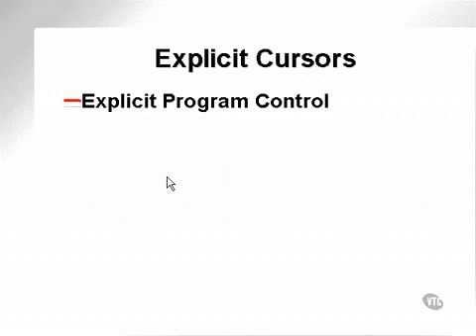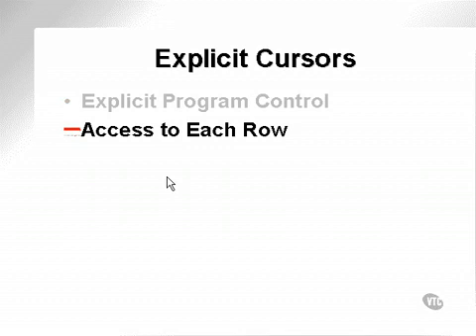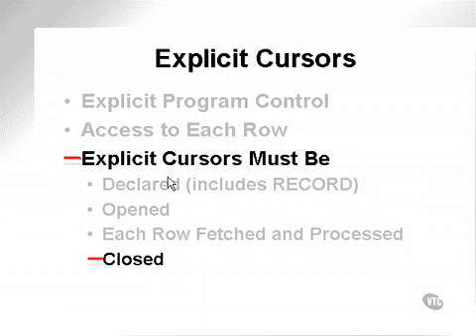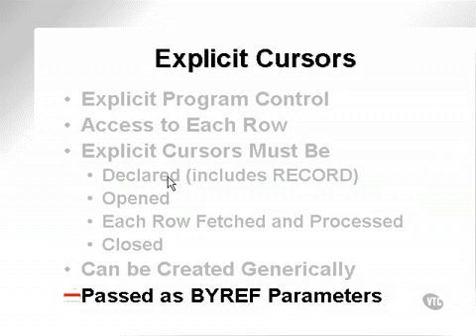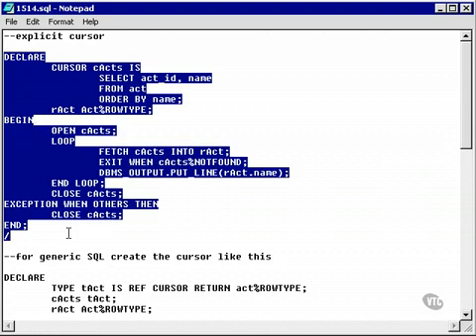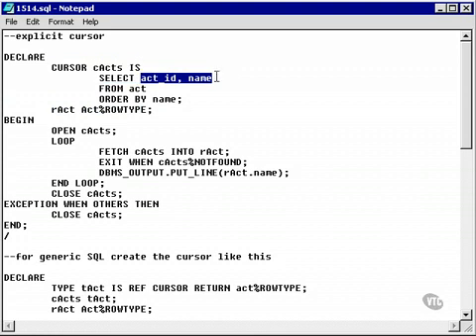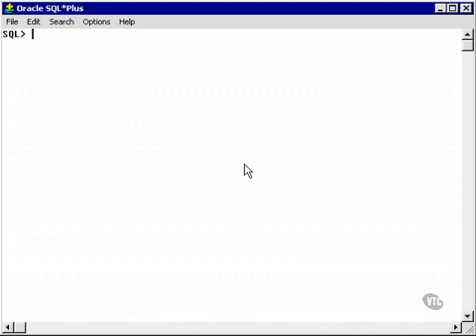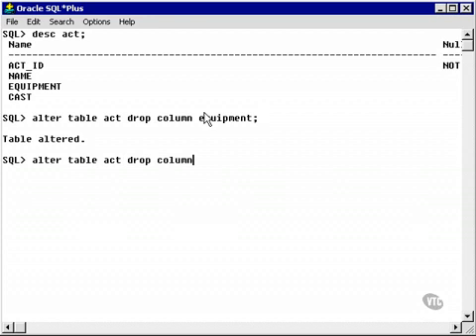learning oracle application developer 160